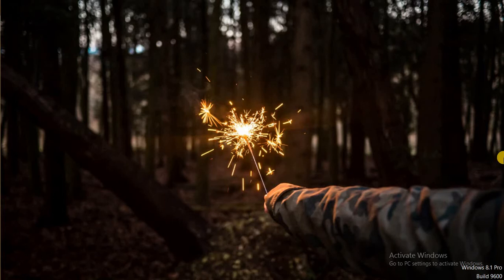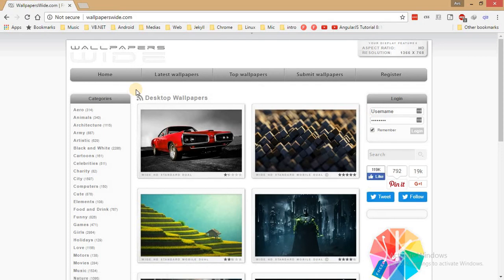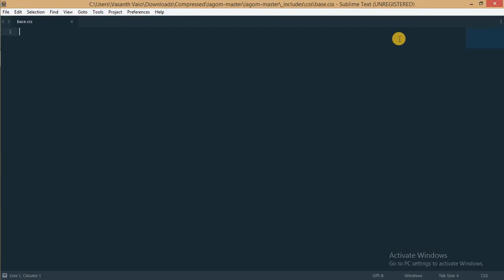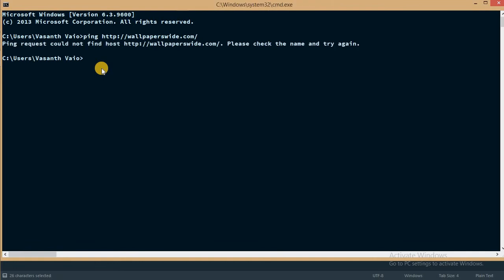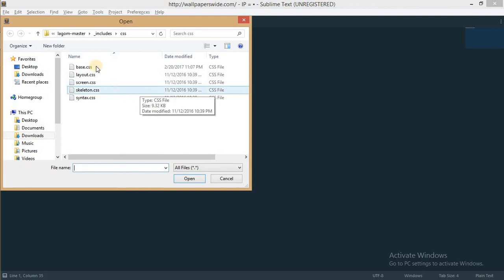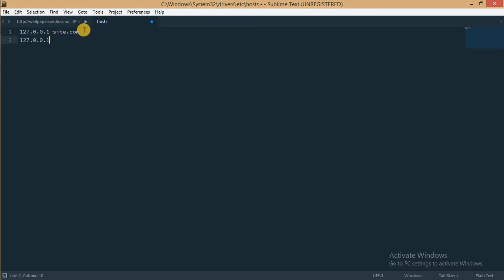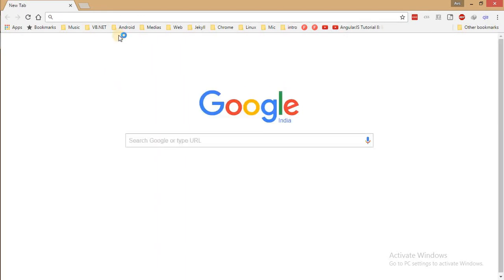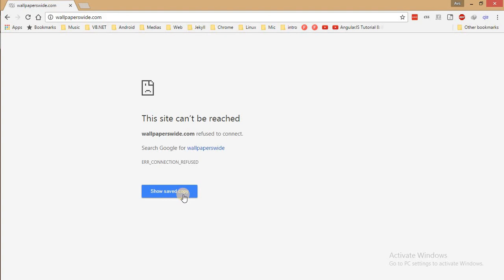How To Block Websites Using Hosts File On Any Device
I will show you how to block a website using a hosts file. This is supported
in Windows, Linux & macOS.

Here are the paths of hosts file in:
Windows ➡️ C:\Windows\System32\drivers\etc
Linux ➡️ /etc
macOS ➡️ /etc/

I have verified for Linux, in Zorin OS & on Windows 8.1, but
I don't have a mac so I could not.

📘 NOTE:
This is the first ever video on this channel ✨